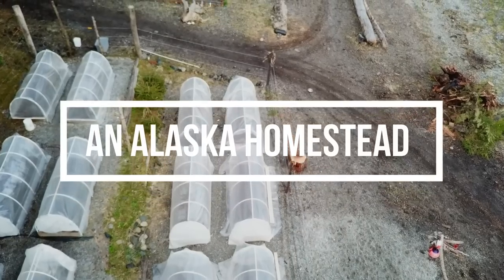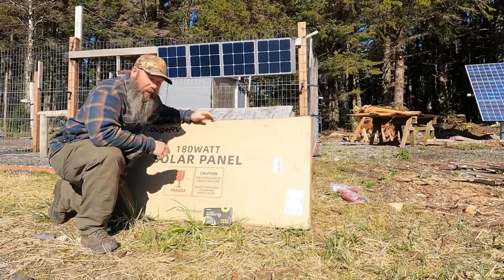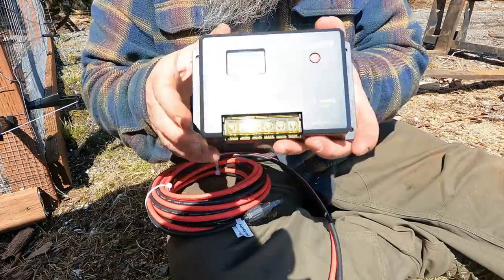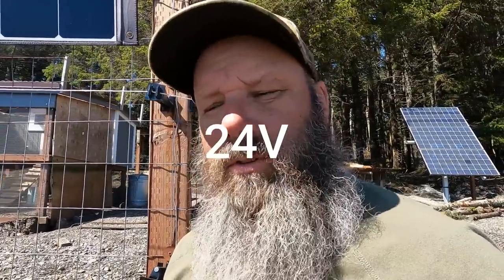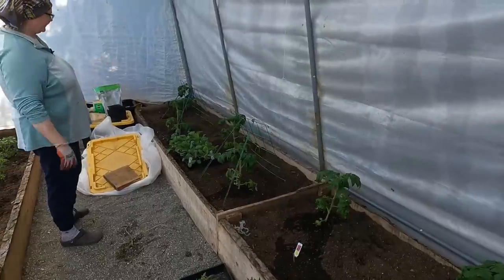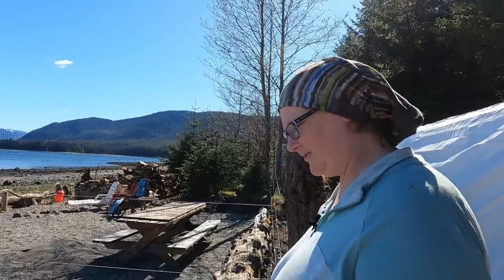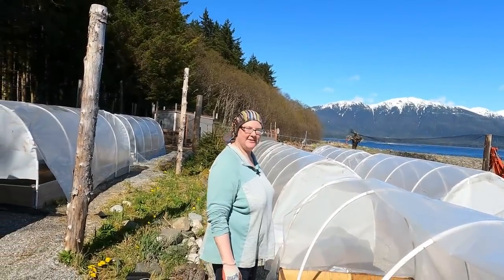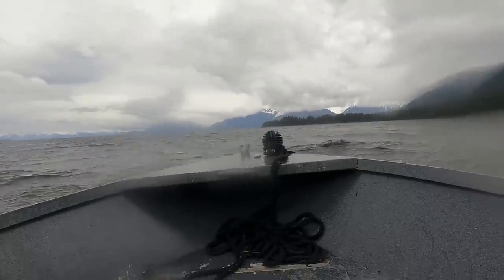Guess what is back? Planting our garden and installing our BougeRV solar panel.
It is that time of year when we seed our garden.  We installed the BougeRV solar panels to run our chicken coop lights and water heater and the dead moose washed back up on our beach.  There is never a dull moment on An Alaska Homestead.  Live Free

We are building a cabin in southeast Alaska.  It’s an off grid cabin on an island near Juneau.  We are towards making a homestead out here and becoming more sustainable through frugal living, hunting, fishing and gardening. Alaska homesteading is more than just words is a way of life. So if you are interested in moving to Alaska or the off grid life click the subscribe button and join us here at My Alaska Dream, where we show what it's like homesteading for beginners.
Living in Alaska is great, come with us and enjoy the experience.